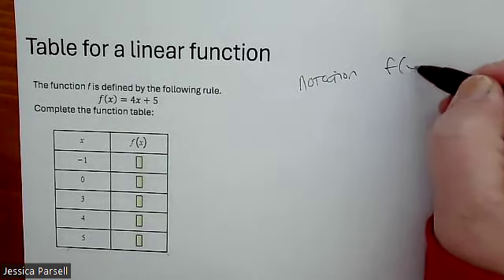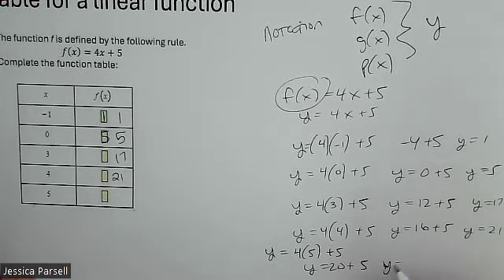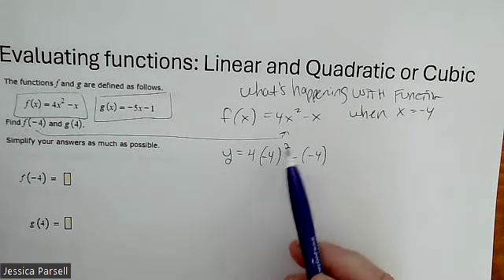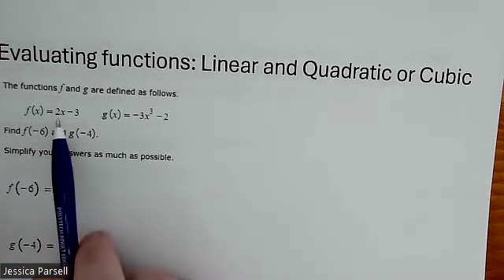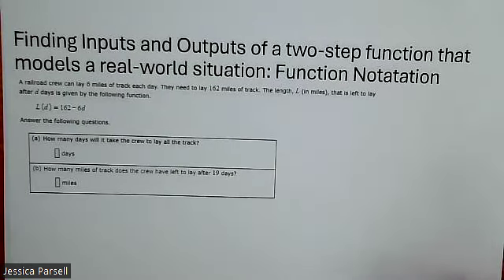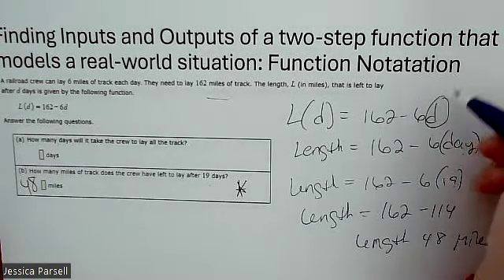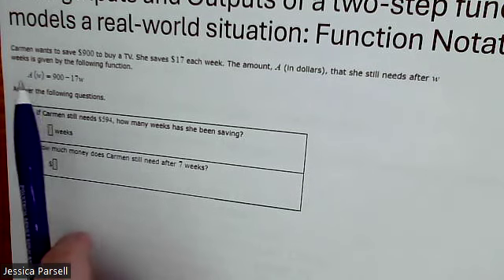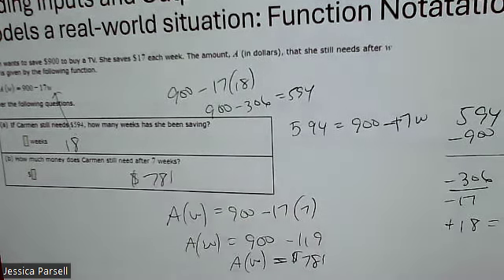MAT 205 Week 11 Third Video to go with the PDF Notes